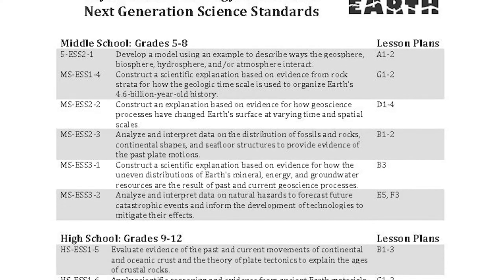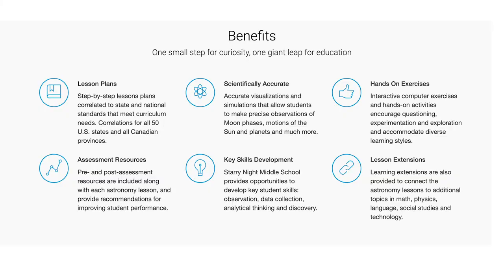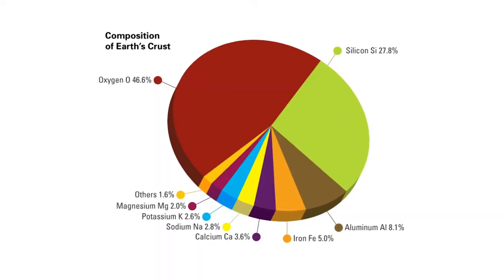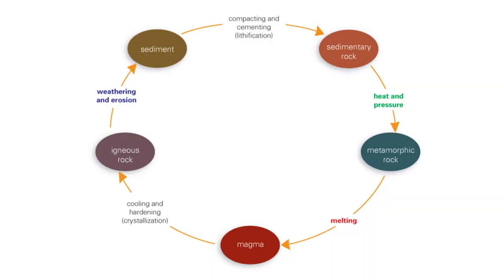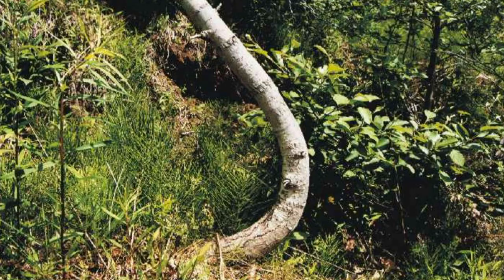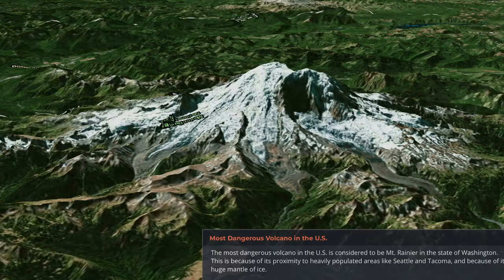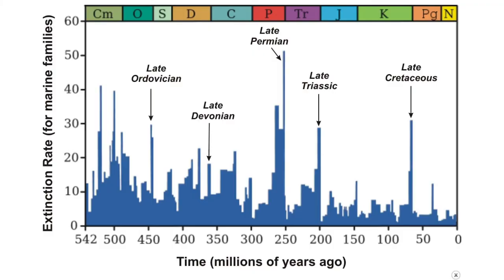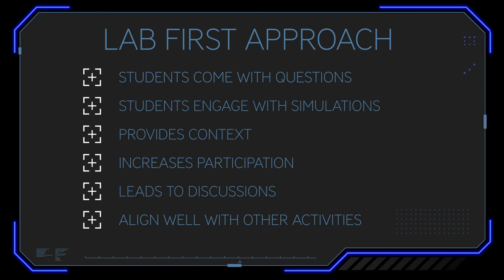Teach Hands-On Geology Lessons with The Layered Earth: Geology Curriculum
This video will introduce you to Simulation Curriculum’s The Layered Earth: Geology.

With over 25 years of experience in educational technology, Simulation Curriculum’s advanced simulation provides an unparalleled user-friendly web-based educational experience that guides students to explore their universe using scientifically accurate models of the Earth.

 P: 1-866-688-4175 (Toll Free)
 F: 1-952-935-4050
 H: M-F 9:00 AM to 5:00 PM (CST)
 N: Join Our Education Newsletter at Bottom of Page!